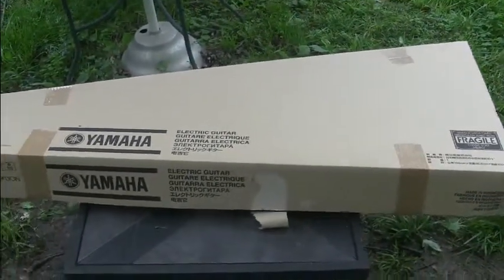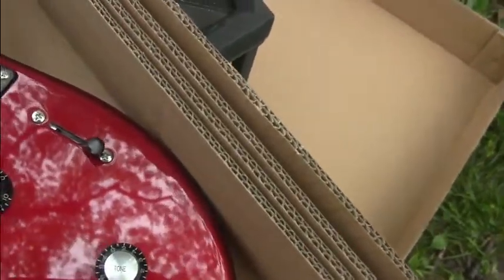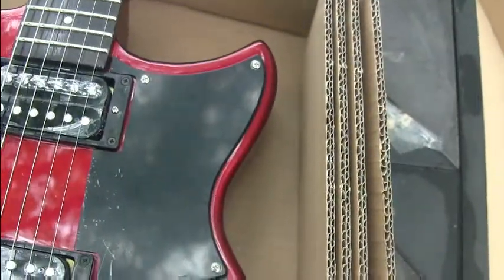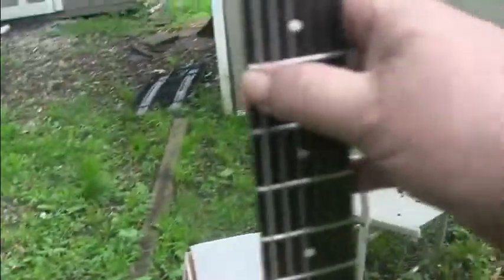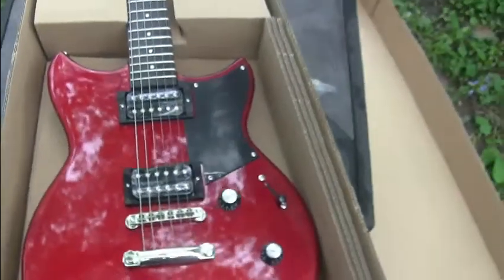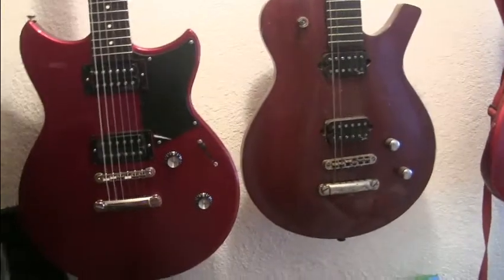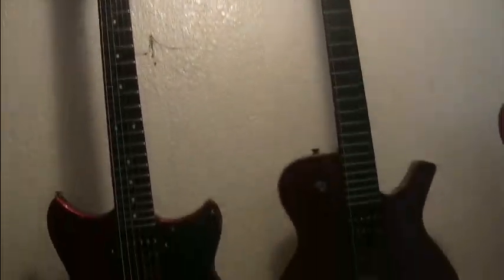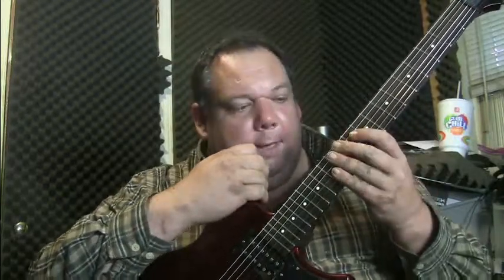Bargain bin music gear #11: Yamaha RevStar RS320 electric guitar with host guitarist Denis Taaffe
created for dtguitar.com , host guitarist Denis Taaffe discovers and reviews the Yamaha revstar hs320 eletric guitar. Includes review and demonstration of this often overlooked exceptional budget guitar.